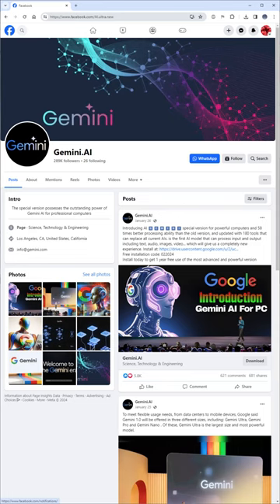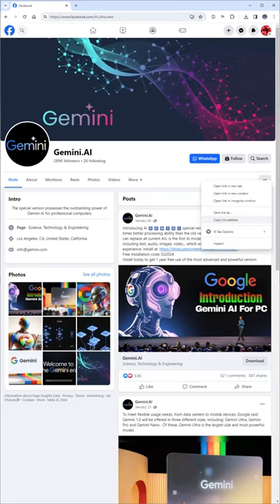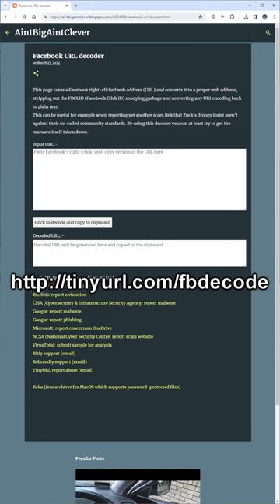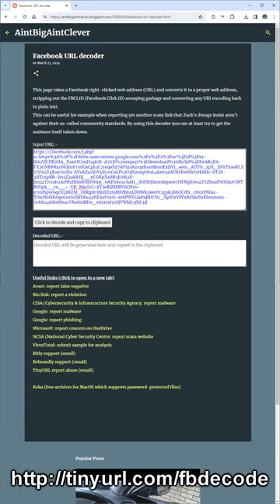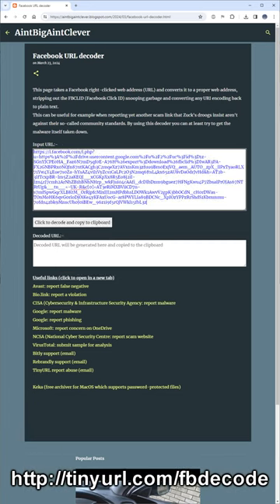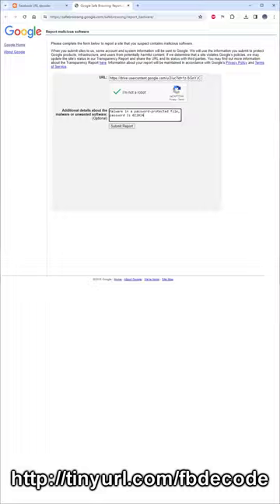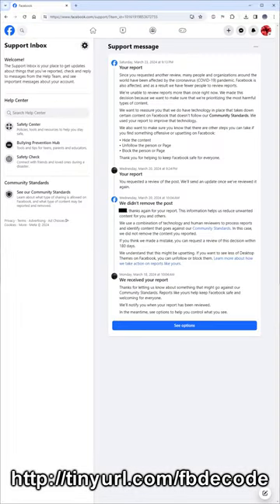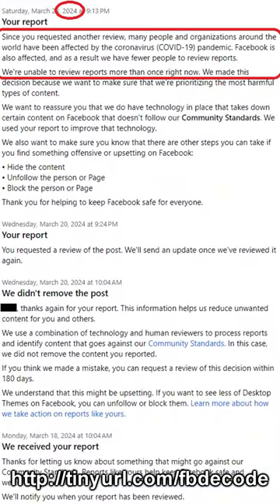Facebook fbclid stripper and URL decoder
Facebook encodes web links and adds a Facebook Click ID (fbclid) for tracking, which makes it harder to report the many malware links that are advertised on the platform and which hardly ever go against their so-called standards.
This website strips out Zuck's snooping garbage and gives you the original address together with some useful links for reporting.